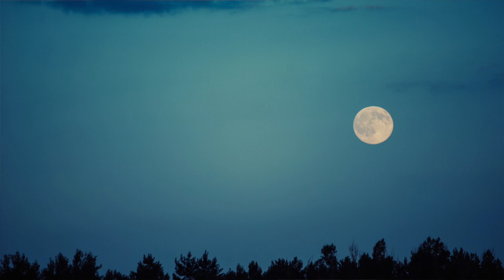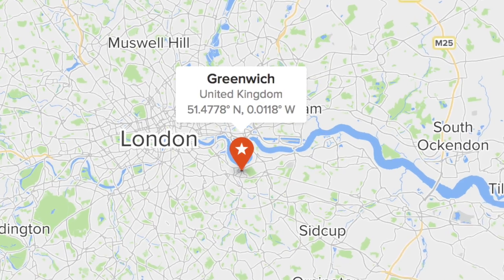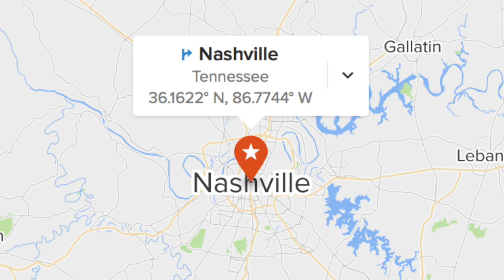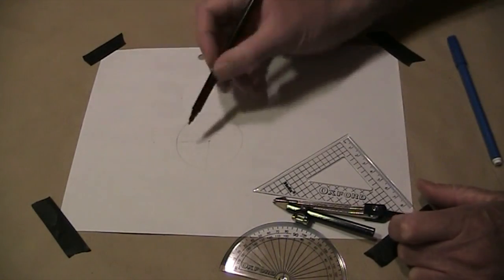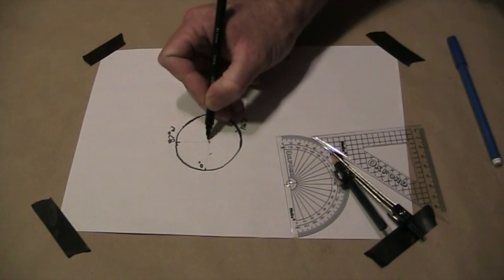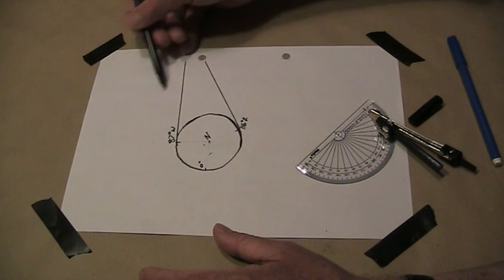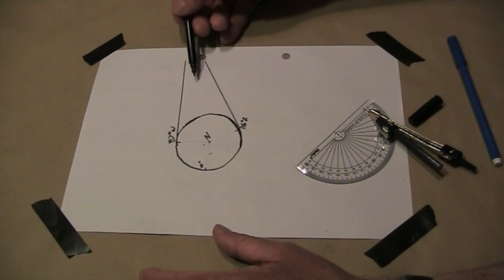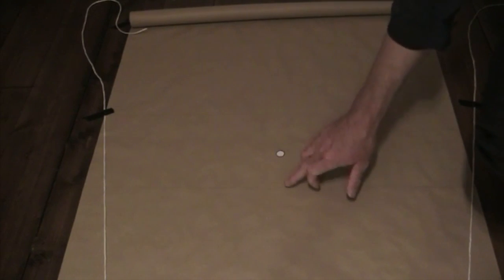The Moon seen from opposite sides of the Globe at the same time?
Can you see the Moon from two opposite sides of the Globe at the same time? Using longitude and same geometry, you can calculate if you can.